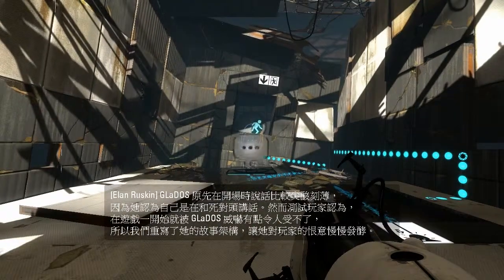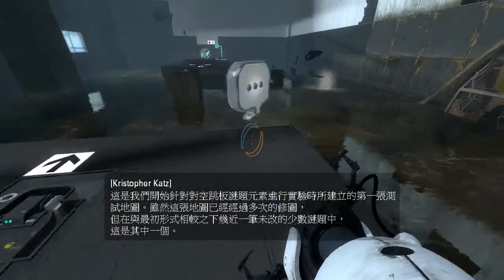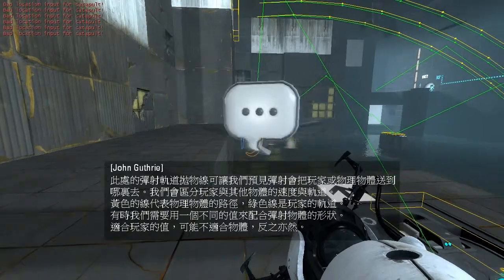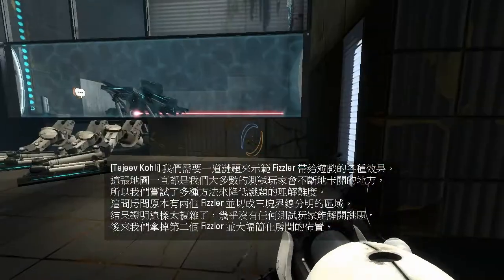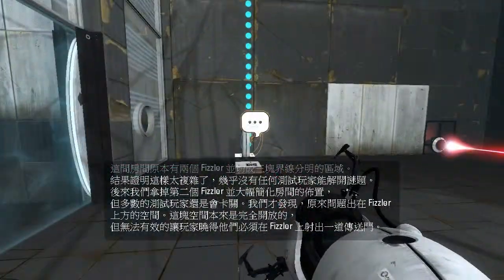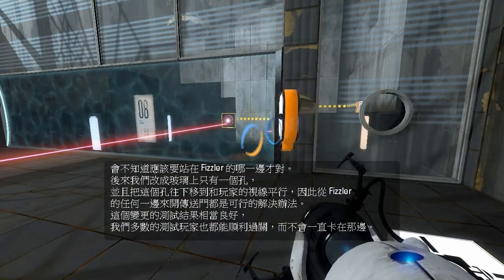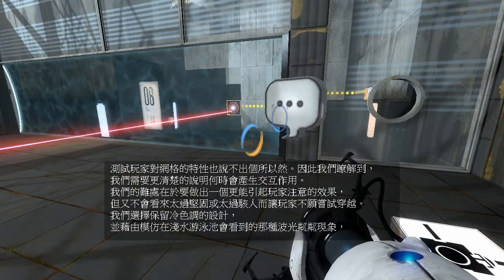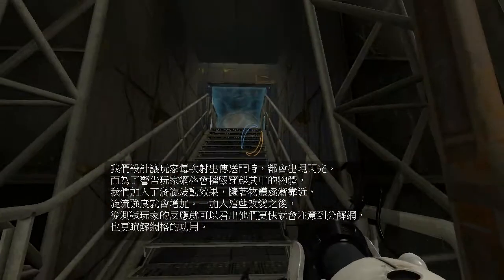Portal 2 傳送門2 研發人員解說 Developer Commentary 第二章 臨陣畏怯 The Cold Boot